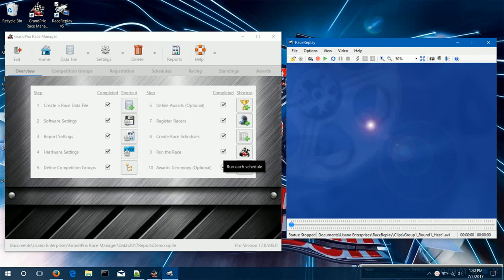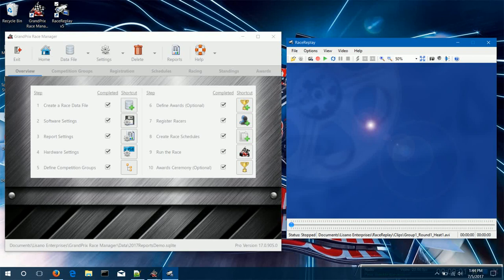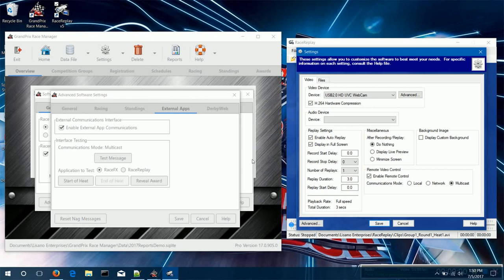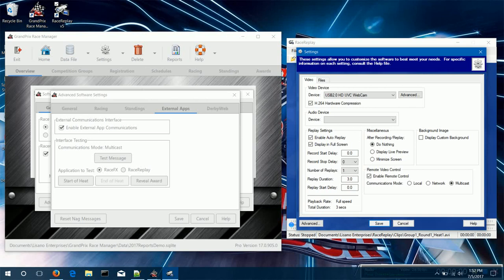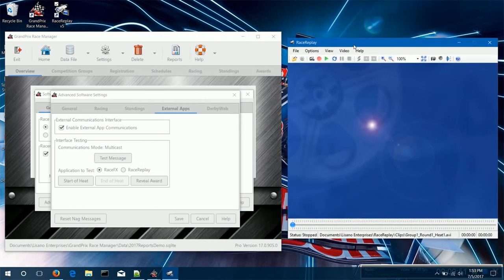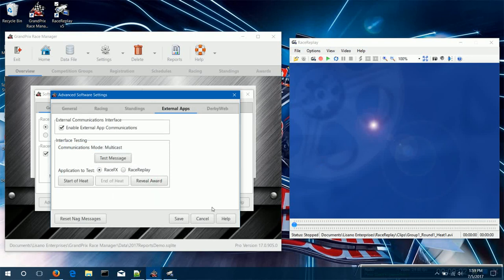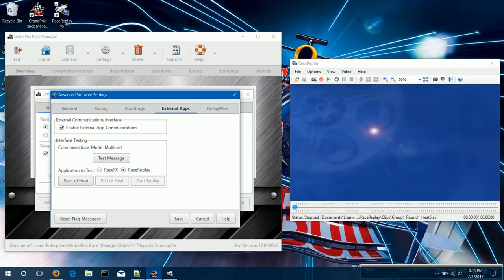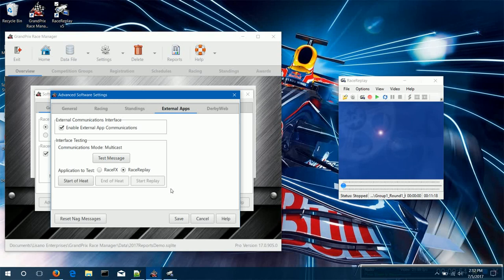RaceReplay Interface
How to interface GrandPrix Race Manager and RaceReplay to automatically record and do a replay of each heat.

This requires RaceReplay Version 3.0 or above and GrandPrix Race Manager Pro Version 14.0 or above.